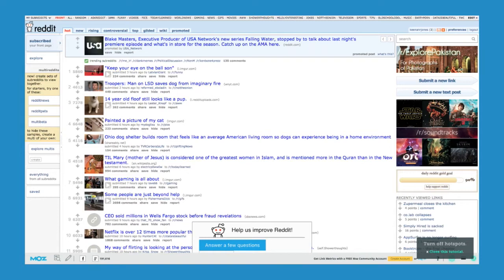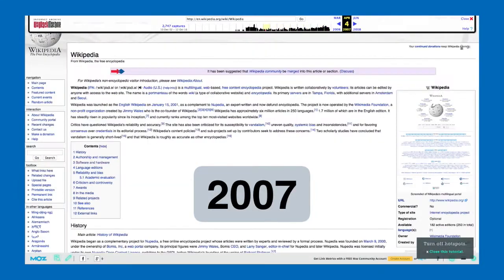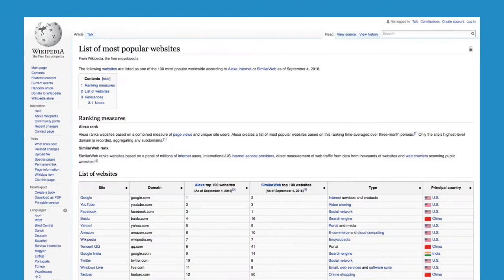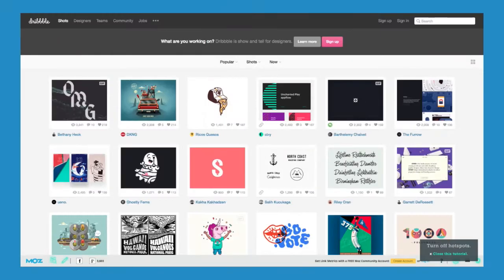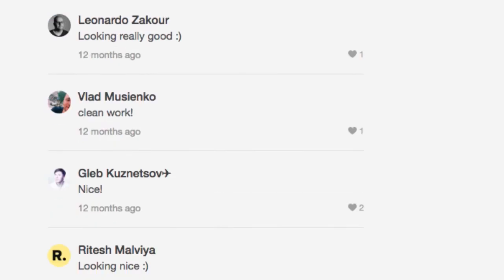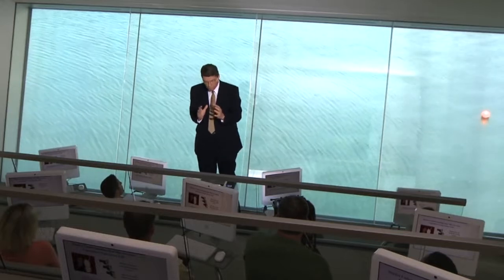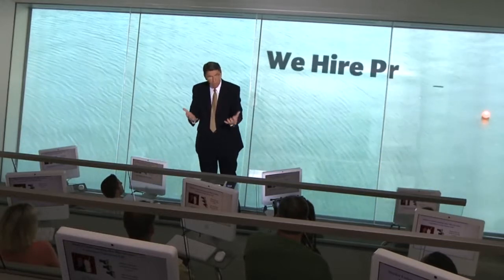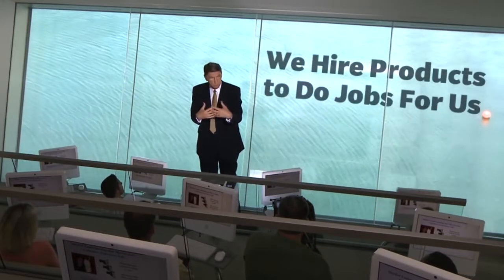Why UI design doesn’t matter in online products